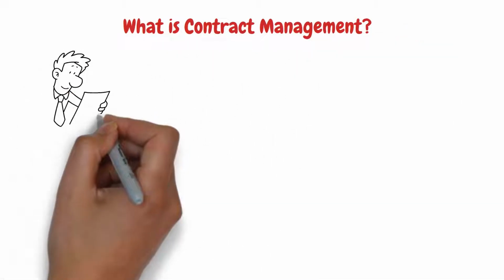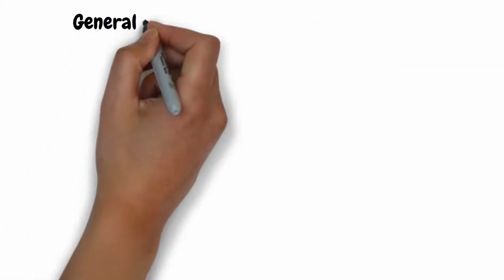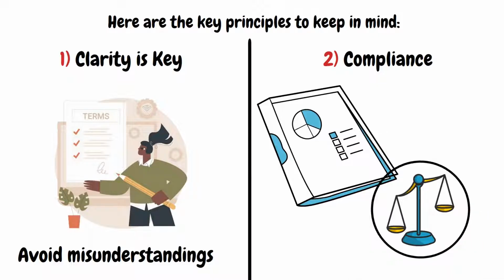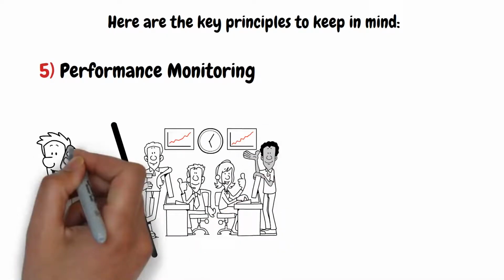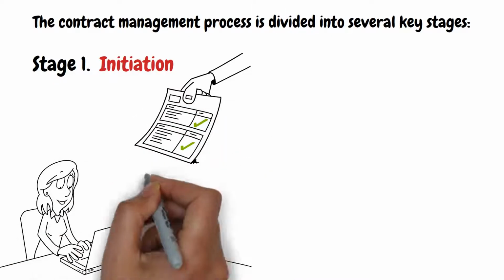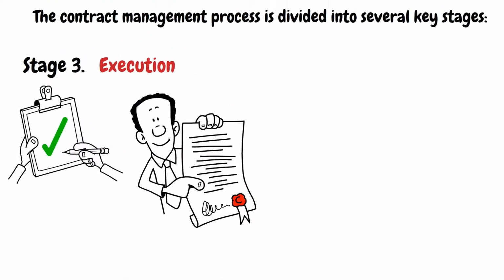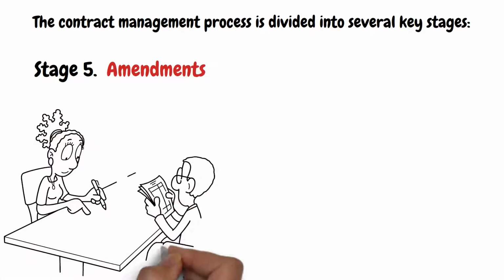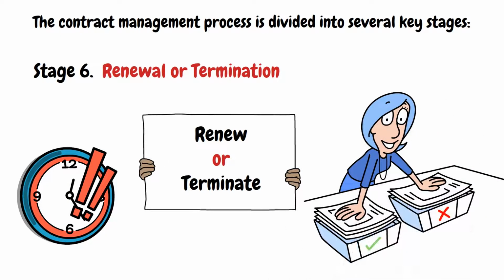Contract Management Tutorial (Basics step by step)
Contract management from start to finish, step by step — the principles that hold a contract together and the stages every contract runs through.

📄 The written version: Mastering Contract Management: Principles, Stages and Best Practices

What you take away:

• The five principles: clarity, compliance, risk management, communication and performance monitoring
• The six stages in order: initiation, negotiation, execution, monitoring and compliance, amendments, renewal or termination
• What each stage actually involves — from identifying stakeholders at the start to evaluating performance before renewal
• Why every amendment has to be documented formally in the contract, not agreed in passing

Chapters
0:00 Introduction
0:39 What contract management is
1:09 The five principles
2:13 The six stages
4:02 Conclusion